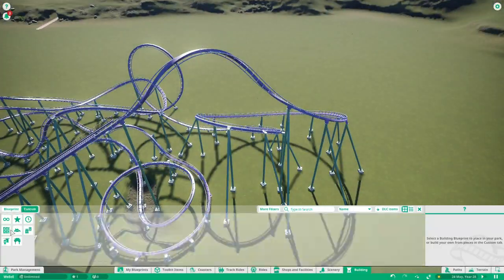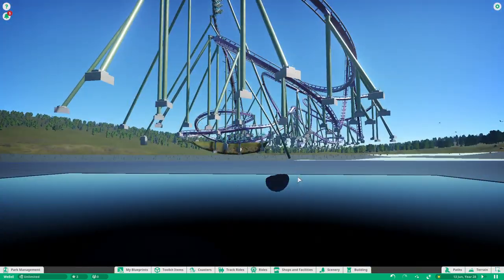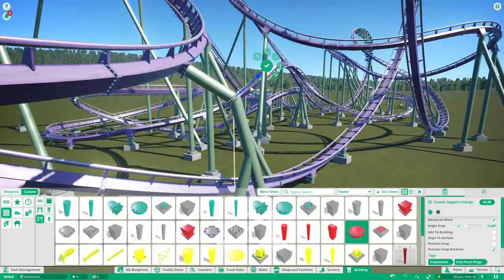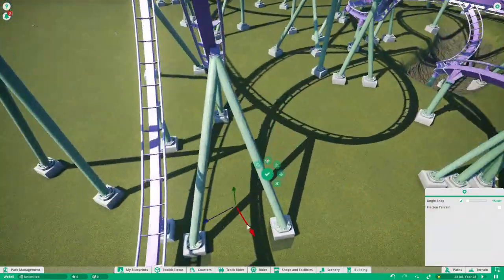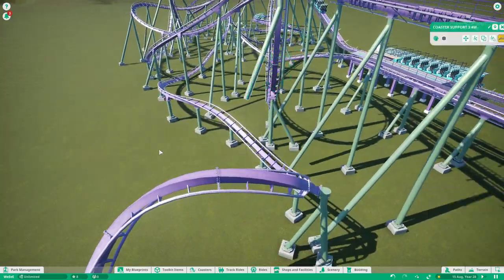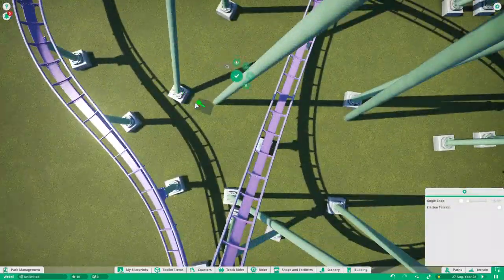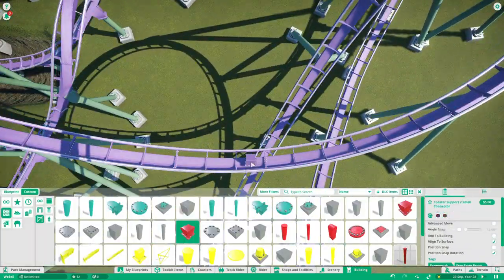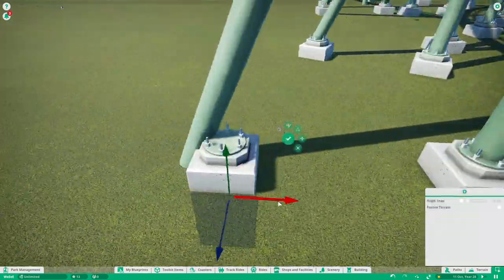Making Custom Supports For A Launched B&M Stand-Up Coaster - Planet Coaster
I really have to work on my improvised voice-overs.

10 minutes. The Little Power Nap Series. Sleep and Relaxation Music 3

northern_rides
(Niklas Bülow)